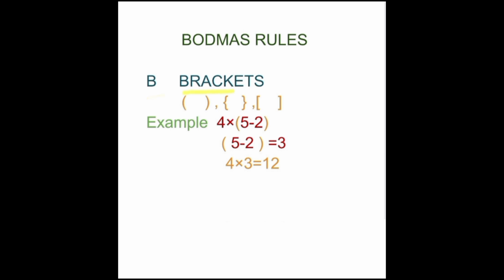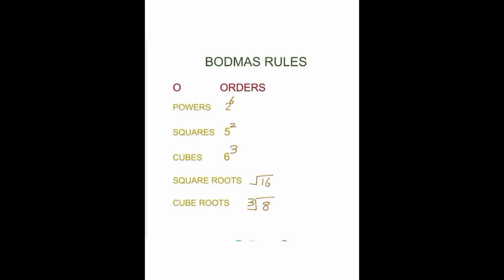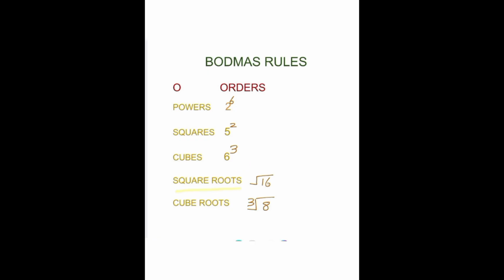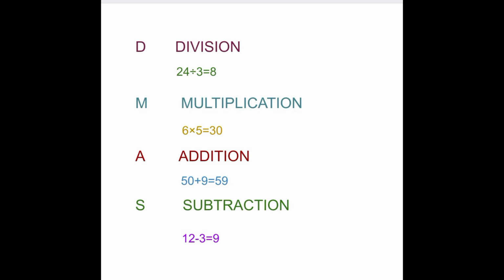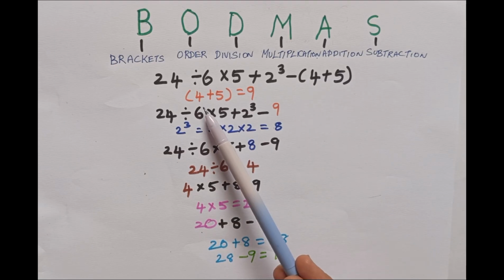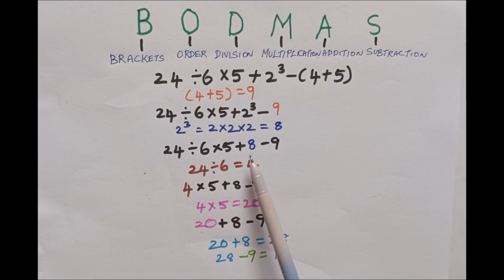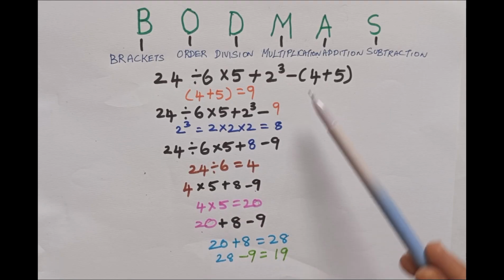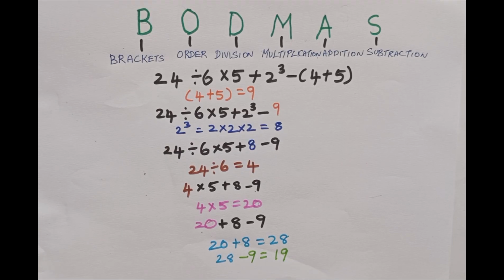What is BODMAS rule in math | How to solve BODMAS | Class 5 to 8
What is BODMAS rule in math | BODMAS rule | How to solve BODMAS | BODMAS rule for class 6 | BODMAS rule for class 7

📚 BODMAS Rules | Learn How to Solve Mathematical Expressions Easily!

In this video, we learn the BODMAS Rule step by step and understand the correct order of operations used to solve mathematical expressions.

🔢 BODMAS stands for:
B – Brackets
O – Orders (Powers, Roots)
D – Division
M – Multiplication
A – Addition
S – Subtraction

✨ Learn how to follow the correct order and solve expressions easily and effortlessly with simple examples.